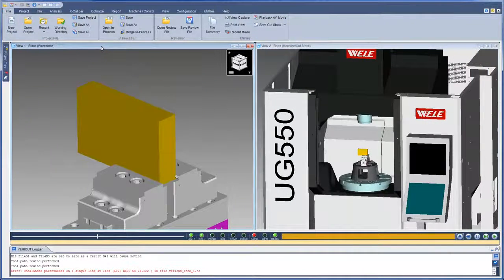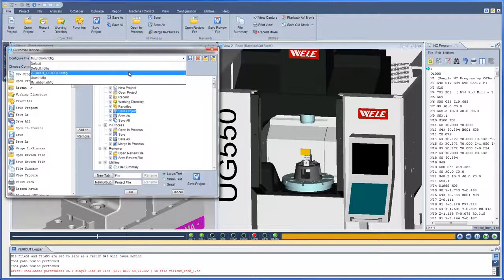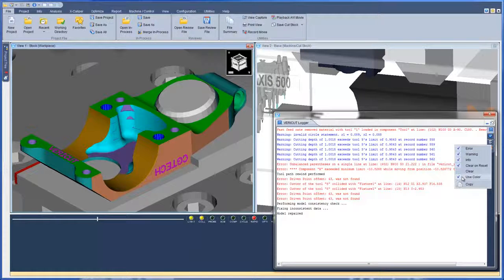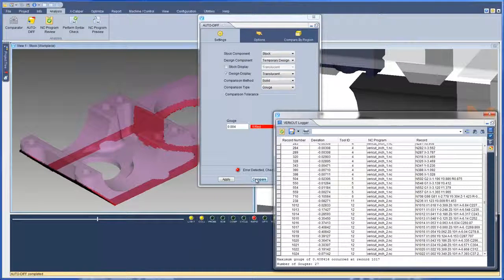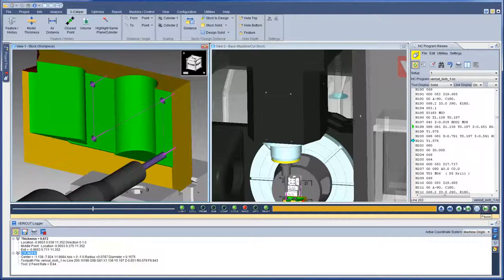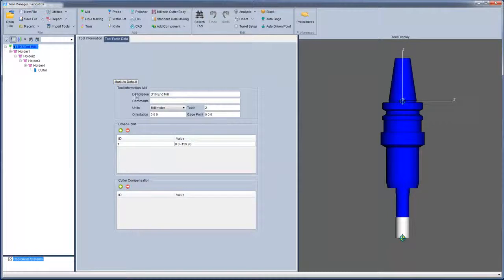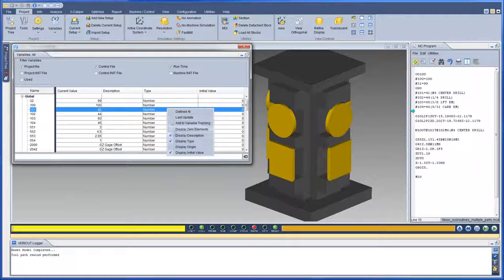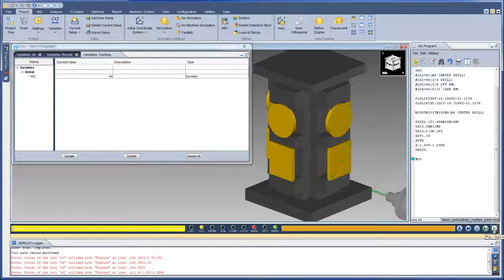Vericut 8 Yenilikleri..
8. sürüm ile birlikte Vericut'a gelen yeniliklerin anlatıldığı videoyu izleyebilirsiniz.